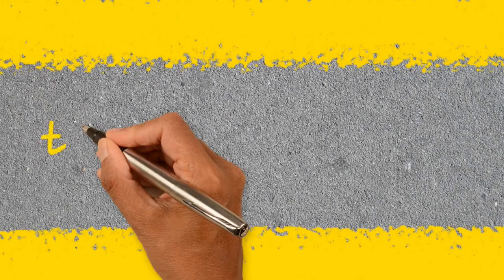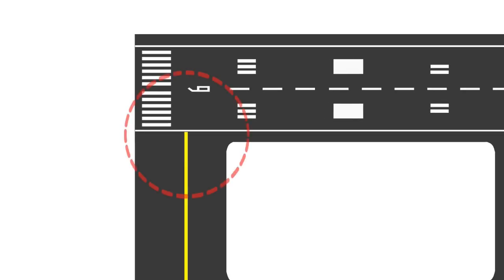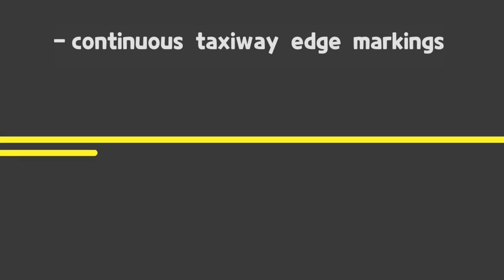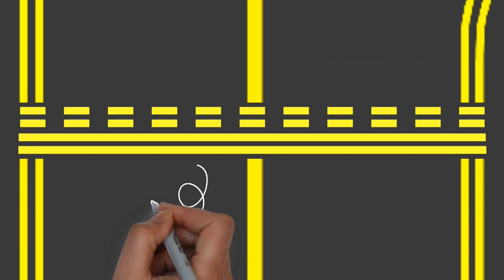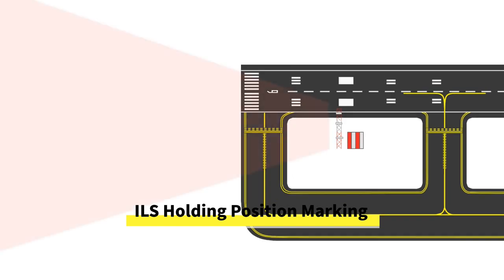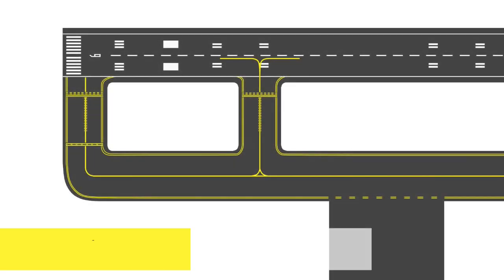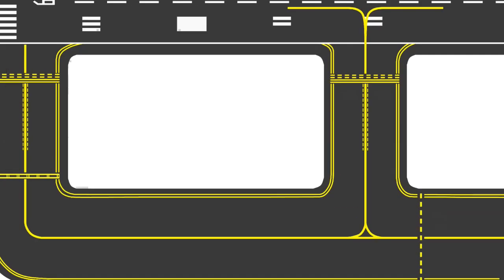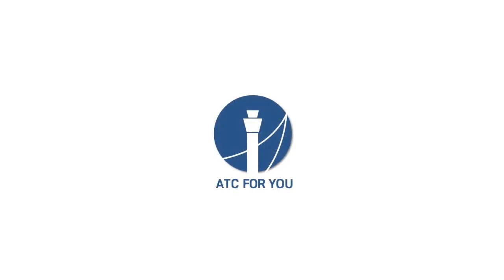All about taxiway markings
In this video, we’re going to draw taxiway markings. After watching this video followed by the previous video that dealt with runway markings, you’ll perfectly understand the taxiway markings and runway markings and their meaning, which is essential to the pilot and the controller.

Illustated by Jackman
Researched & written by K. Meryl
Assisted by H. Aiden

We do not reply to personal inquiries